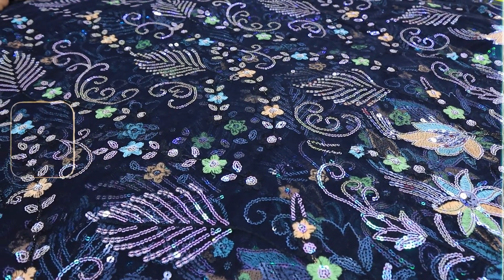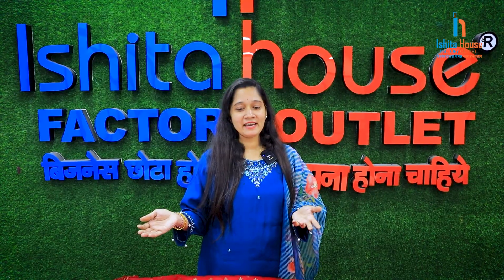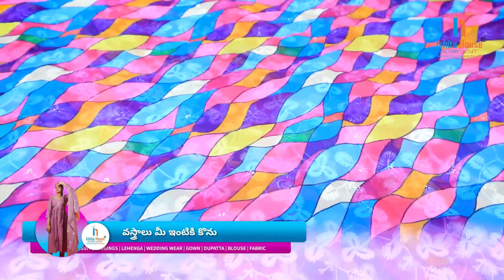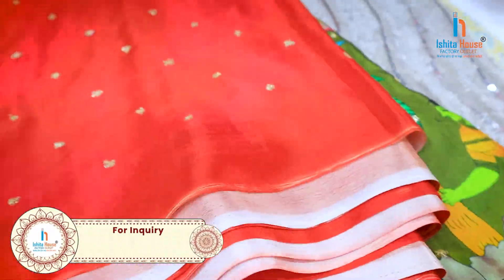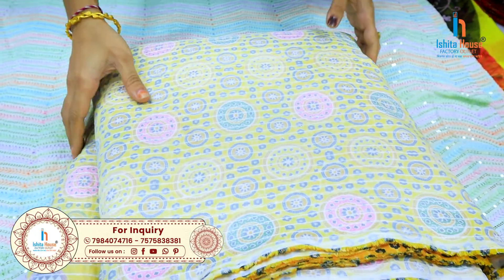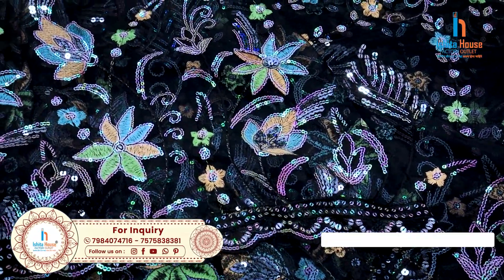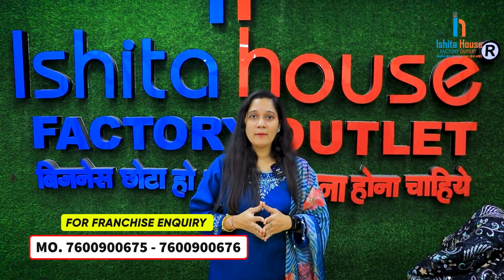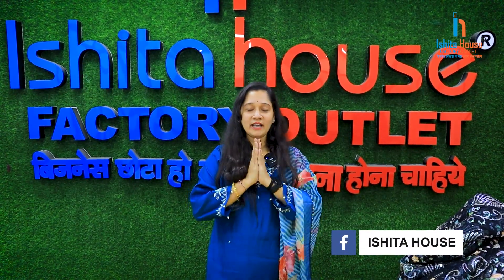Pure Fabrics Wholesale Collection - ఒకే ఫ్యాక్టరీలో అన్ని రకాల ఫాబ్రిక్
🔴 OTHER PRODUCTS VIDEO 🔴

Thanks.

⨭⎆ Keyword 🔰

ishita house telugu
ishita house surat
best fabric manufacturer in surat
best fabric factory in surat
best fabric wholesaler in surat
real fabric wholesaler in surat
real fabric factory in surat
real fabric manufacturer in surat
biggest fabric factory in surat
biggest fabric manufacturer in surat
biggest fabric wholesaler in surat
fabric manufacturer
boutique fabrics wholesale
boutique fabrics wholesaler at surat
designer fabrics
latest designer fabrics
new designer fancy imported fabrics
than fabric wholesale market
surat fabric manufacturers
surat fabric wholesale market
fabric manufacturers in surat
imported fabrics
boutique fabrics
designer fabrics in hyderabad
fabric wholesale market
boutique fabric wholesale
surat fabric manufacturer
surat
fabric factory
fabric
boutique fabric wholesale market in surat
plain fabric wholesale market in surat
banarasi fabric wholesale market in surat
lehenga fabric wholesale market in surat
sofa fabric wholesale market in surat
fabric market in surat
fabric wholesale in surat
surat cotton fabric wholesale market
blouse fabric wholesale market in surat
dress material wholesale market in surat
fabric suppliers in surat
fabric wholesalers in surat
fabric clothes wholesale in surat